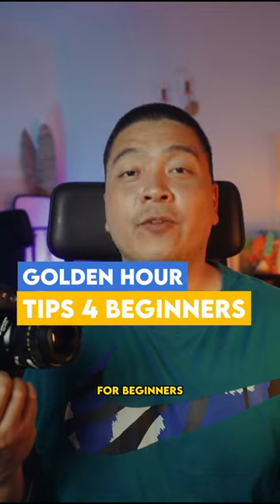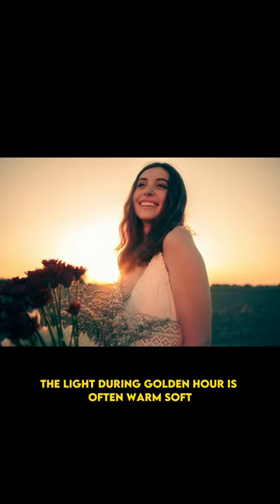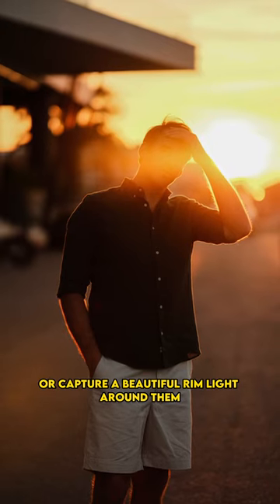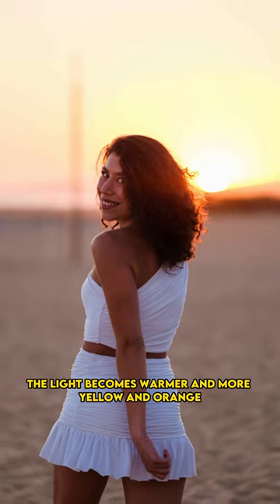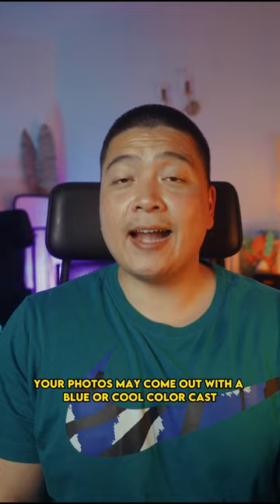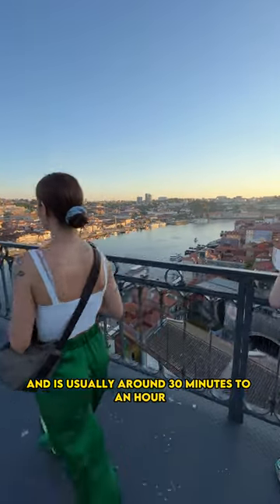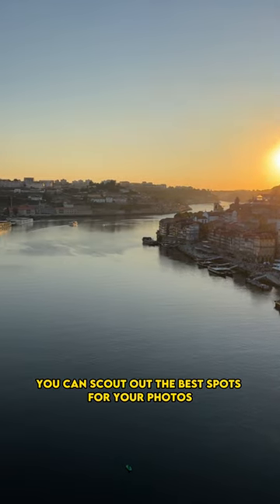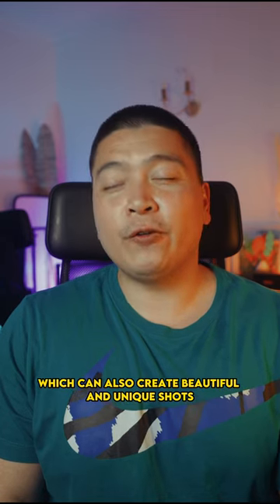You need to do this for the best golden hour portraits!